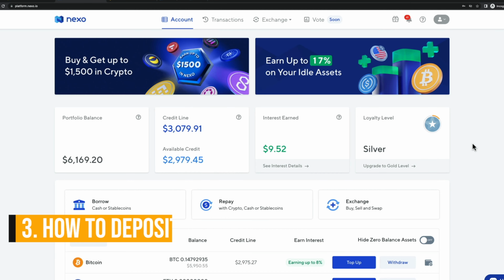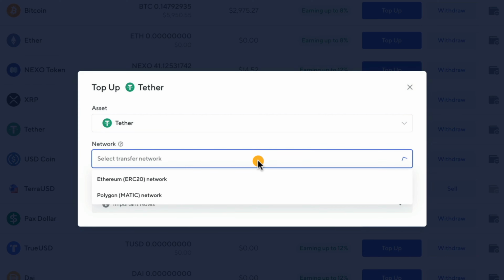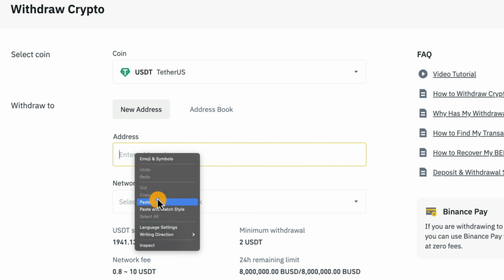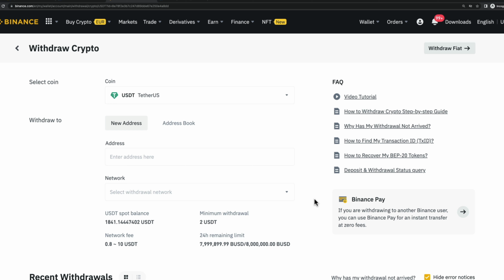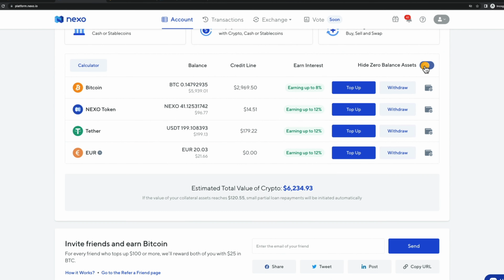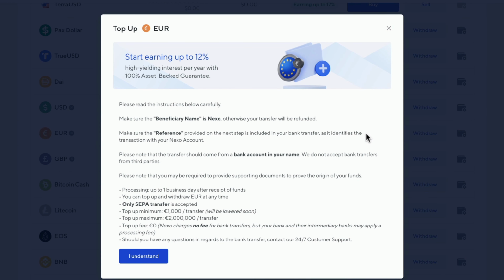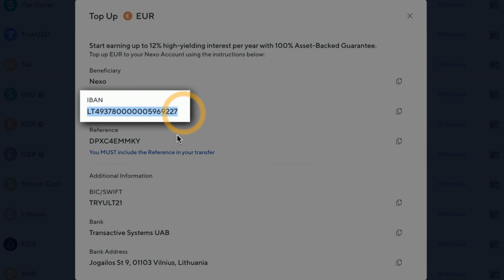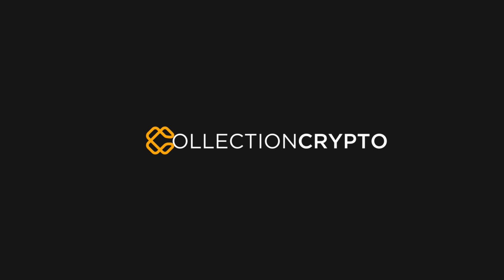How to Deposit on Nexo (Crypto & FIAT)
In this video I’ll show you step by step how to deposit crypto and fiat currency on nexo!

*you'll need to deposit $1000+ in assets and hold for 30 days

*you'll need to deposit $100+ in assets and hold for 30 days

Nexo.io is a crypto lending platform where you can earn up to 20% APY just for holding cryptocurrencies in your nexo wallet. You can also use it to buy, sell and swap cryptos directly using their desktop application or the application on your smartphone. If you need cash but you don’t want to sell your crypto, you can also take out a crypto backed loan on nexo. There’s no credit checks or originations fees to take out a loan. In this nexo tutorial we’ll go over all the features of the nexo wallet including how to deposit, buy, withdraw, earn and borrow on nexo!

► Binance (Save 20% in Fees) (Code: CX1OSM59)
► KuCoin (Save 20% in Fees) (Code: QBSSS8KT)
► Crypto.com (up to $45 Bonus) (Code: collectioncrypto)